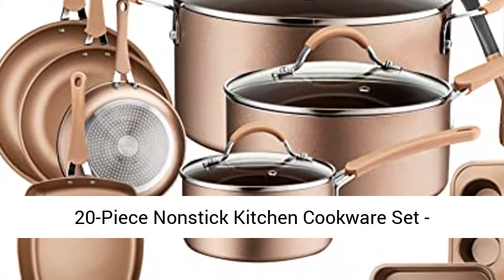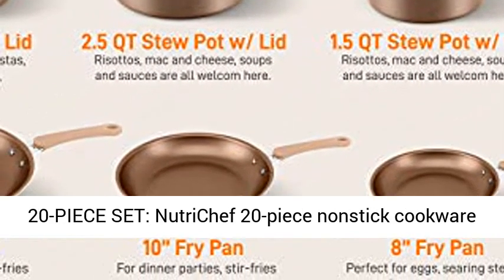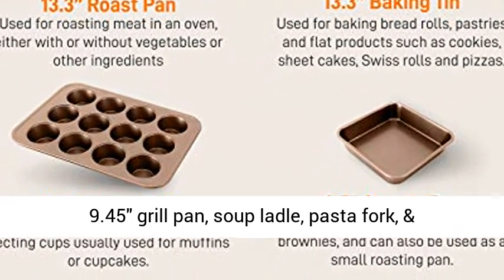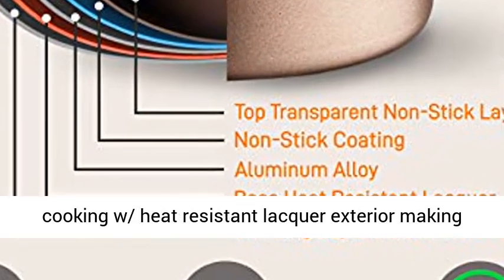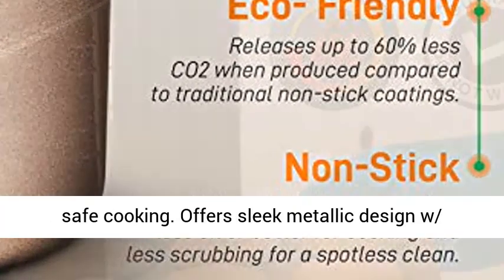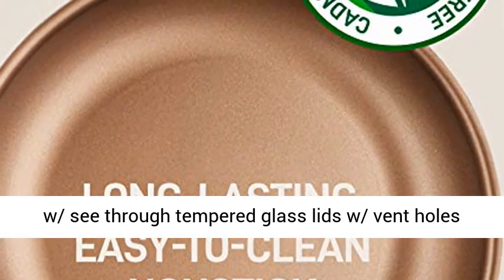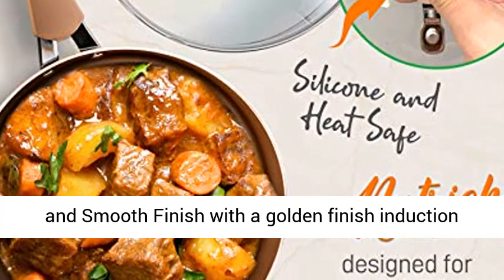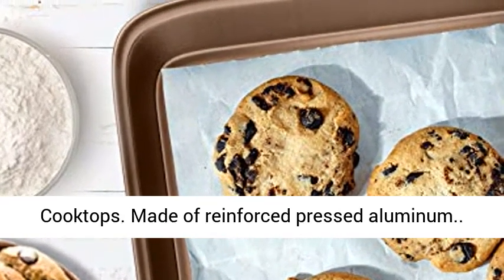20-Piece Nonstick Kitchen Cookware Set - PTFE/PFOA/PFOS-Free Heat Resistant -Review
20-Piece Nonstick Kitchen Cookware Set - PTFE/PFOA/PFOS-Free Heat Resistant Kitchen Ware Pots Baking Pan Set w/ Saucepan, Frying Pans, Cooking Pots, Oven Pot, Lids, Matt Gold NutriChef#shorts

20-PIECE SET: NutriChef 20-piece nonstick cookware set includes (6) bakeware set, 3 nylon utensils, silicone drainer, 8" 10" 12" open fry pan, 1.5 qt & 2.5 qt sauce pot w/ lid, 5 qt stew pot w/ lid, 9.45" grill pan, soup ladle, pasta fork, & spatula
NON-STICK COATING: The PTFE/PFOA/PFOS-free non stick pot set cooking ware features a long lasting nonstick coating for easy food release or tossing, cleaning & healthy cooking w/ heat resistant lacquer exterior making it resistant to high heat
COOL TOUCH HANDLE GRIPS: The pots set features cool-touch ergonomic & heat-resistant handles ensuring comfortable & safe cooking. Offers sleek metallic design w/ anti-scratch polished stainless steel edges adding an elegant touch to the pots and pans
SEE-THROUGH LIDS: The oven safe non stick cookware is equipped w/ see through tempered glass lids w/ vent holes that allow steam to escape. Dishwasher safe cookware set effectively distributes & retains heat for even cooking w/ 500° F max temperature
MATT Gold Finish - High Quality Matt finish great and Smooth Finish with a golden finish induction ready The pots & skillet fry pans are safe for use in gas, electric, ceramic & induction Counter Cooktops. Made of reinforced pressed aluminum